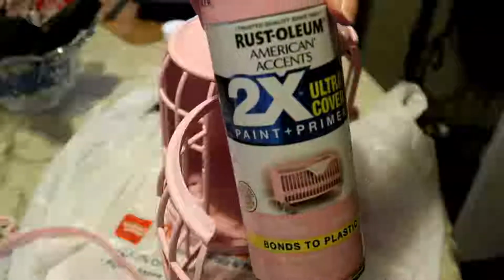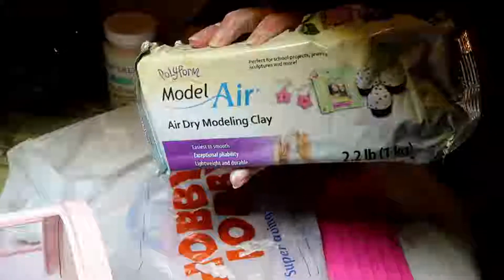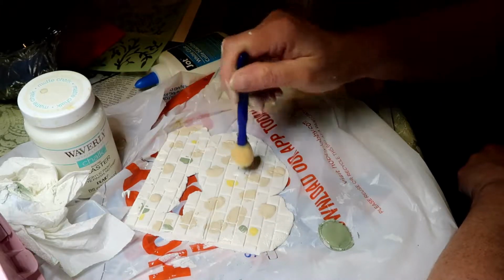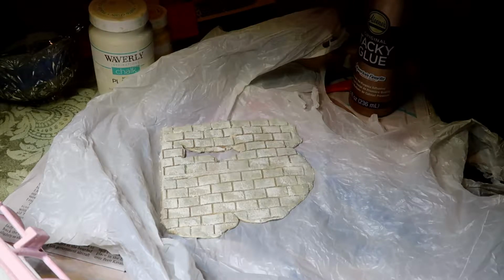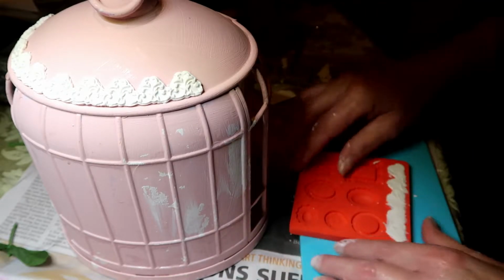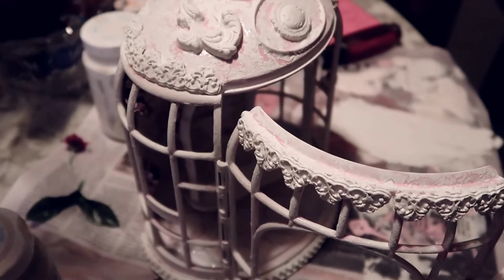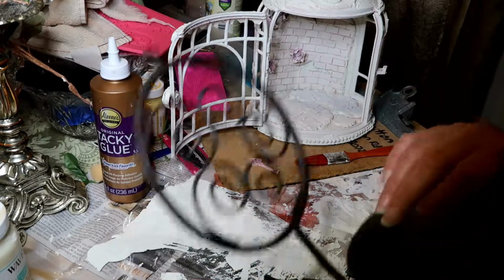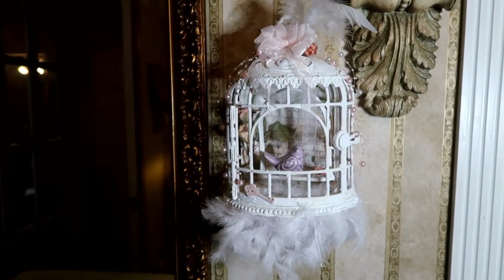Shabby Chic💖Bird Cage:🐦 From Toy To Beautiful Decoration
I took a .99 used toy bird cage. added some paint, putty, and pearls...and made a beautiful decoration.